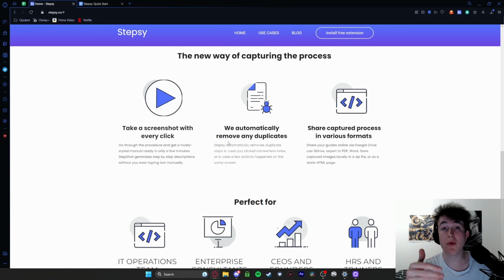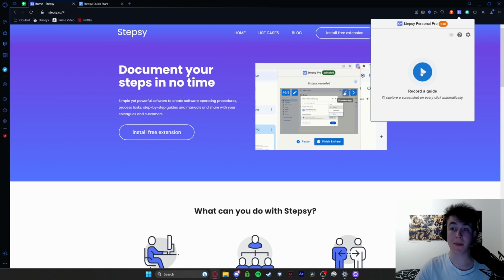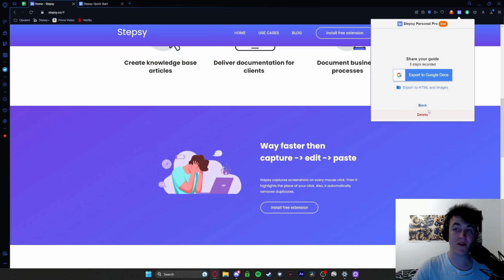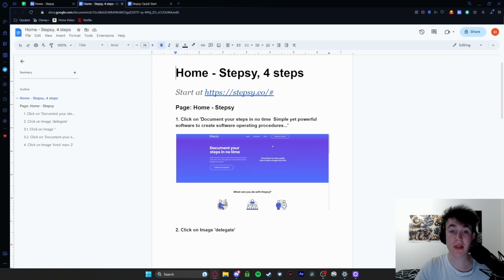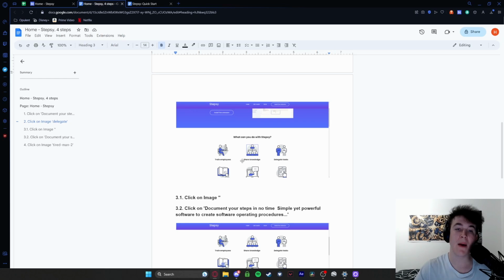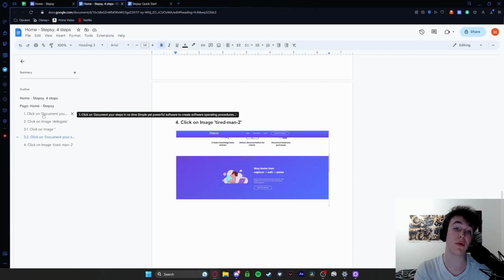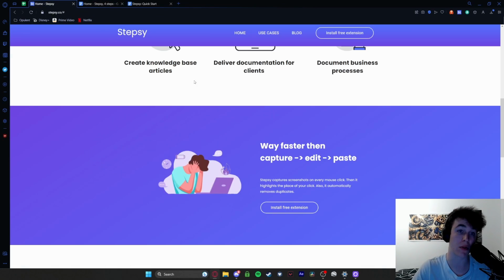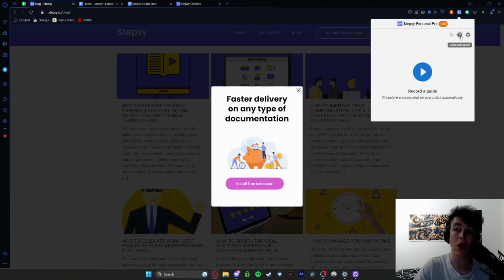Stepsy Review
Stepsy Review: Ready to see the power of Stepsy? I'll be showcasing all the things you want to discover about Stepsy in this Stepsy review!

In this Stepsy review Ill be answering the following questions:
1. What is Stepsy and what does it do
2. How does Stepsy work
3. The pros and cons of using Stepsy
4. Who should use Stepsy?
5. How to get started with Stepsy

🕐Chapters🕐
0:00 Stepsy Review
0:10 Stepsy Discount
0:20 Exploring Stepsy Dashboard
0:40 What is Stepsy? Answered
01:50 Pro's and Con's of Stepsy
06:00 Getting started with Stepsy
06:30 Who is Stepsy for?

Stepsy is a cloud-based software platform that helps small businesses and entrepreneurs manage their customer service and customer relationship management (CRM). It is designed to make customer relationship management easier and more efficient. Stepsy provides features such as automated customer service, customer feedback, and customer intelligence to help business owners manage their customer relations.

Stepsy pricing depends on the plan you choose. The Basic plan is free, while the Standard and Premium plans start at $19 and $49 per month respectively.

The pros of Stepsy include its intuitive user interface, automated customer service, and customer feedback features. It also offers powerful analytics and reporting tools to help businesses understand their customer base better. Stepsy also offers integration with popular third-party services such as Salesforce, Zendesk, and Mailchimp.

The cons of Stepsy include the lack of a mobile app and limited customization options. Additionally, there are some reports of customer service issues.

My Stepsy conclusion is that it is a good option for small businesses and entrepreneurs looking to manage their customer service and customer relationship management. It offers powerful features, good customer service, and a reasonable price. However, it lacks a mobile app and some customization options.